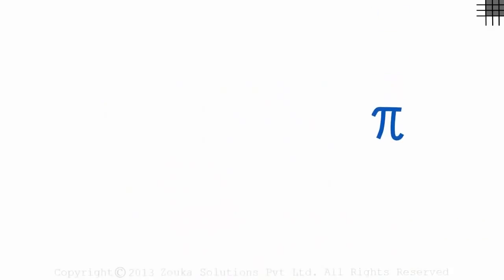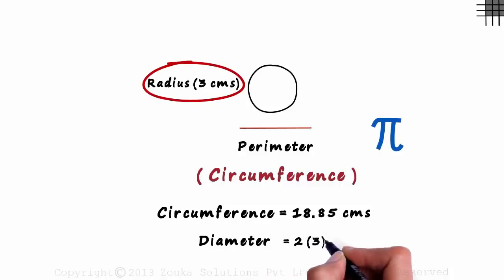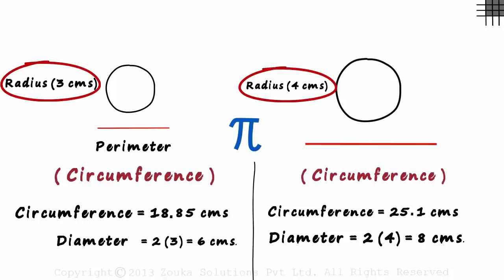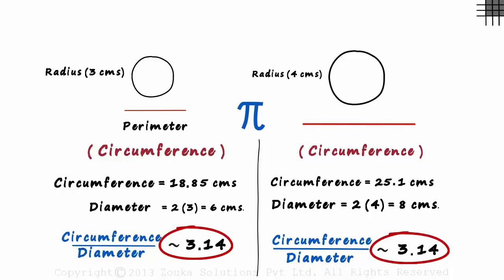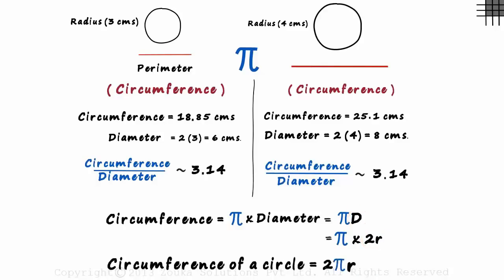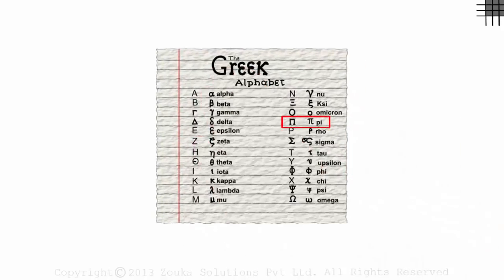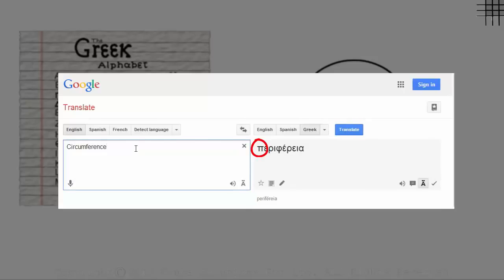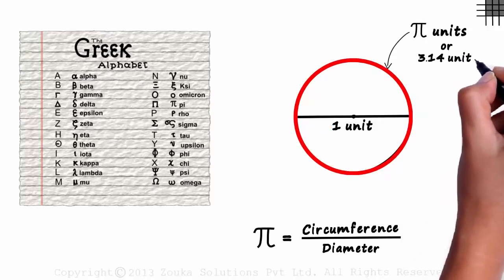What is Pi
Pi is the ratio of a circle's circumference to its diameter. ... So, for any circle, dividing its circumference by its diameter will give you the exact same number: 3.14159…or pi. Pi is also an irrational number, which means that its value cannot be expressed exactly as a simple fraction.